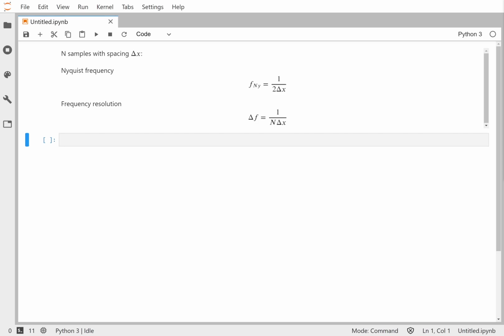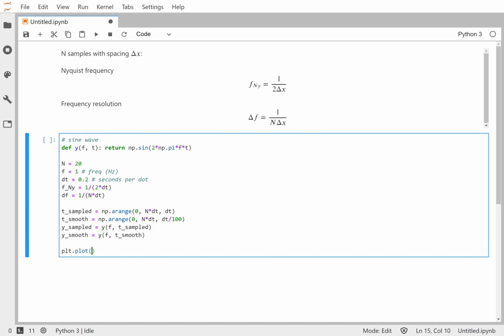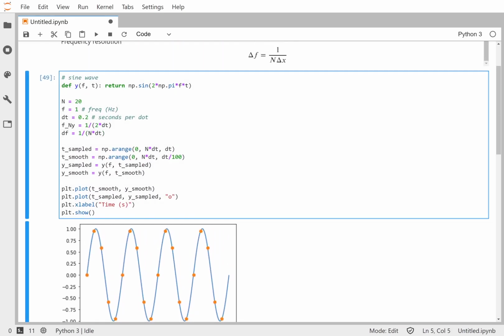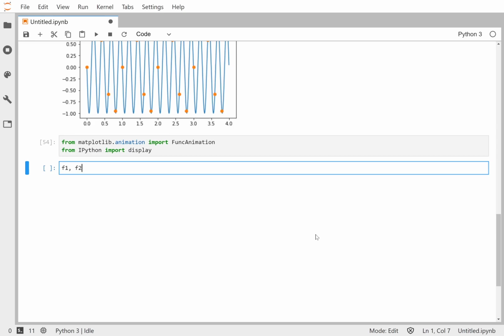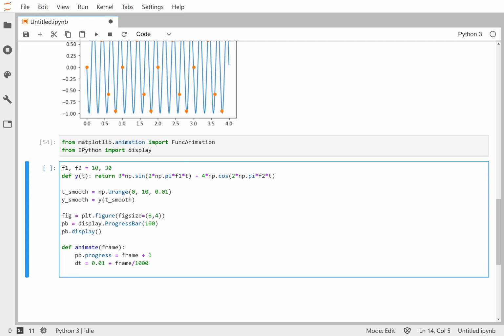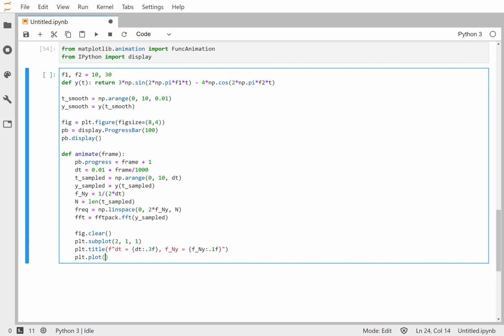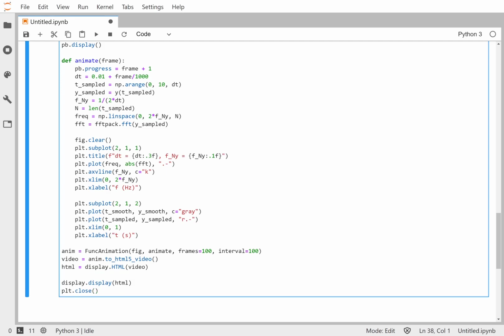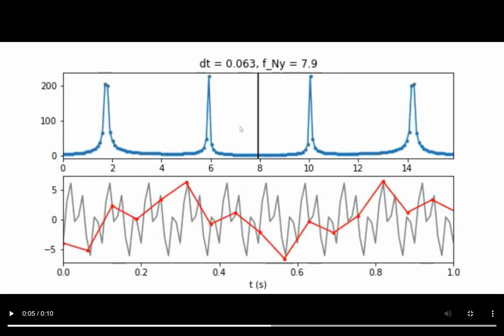Aliasing and the Nyquist Frequency